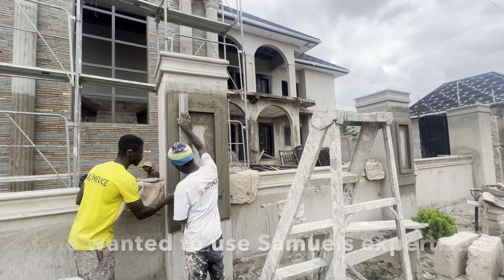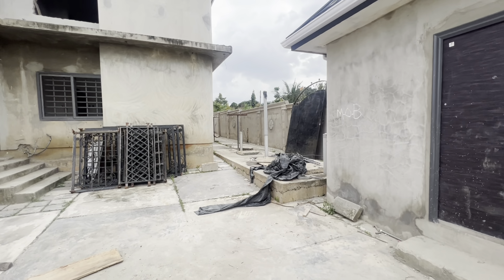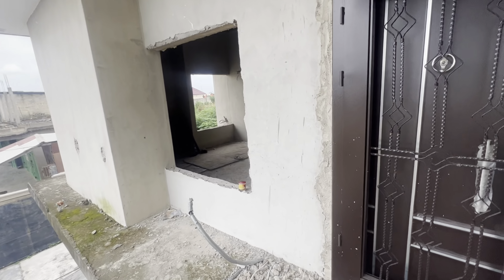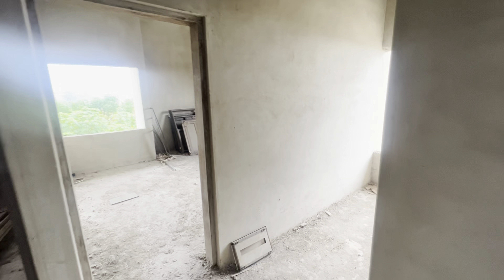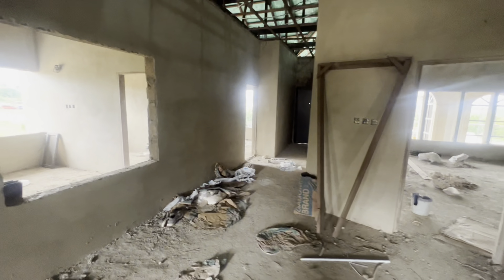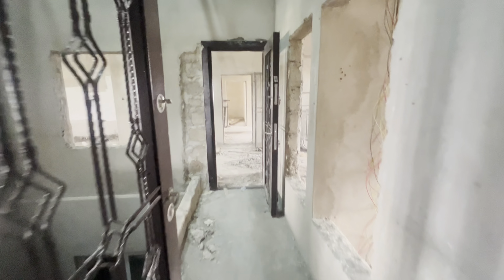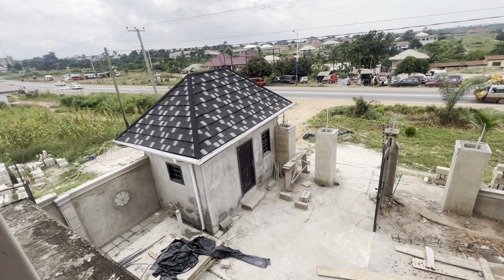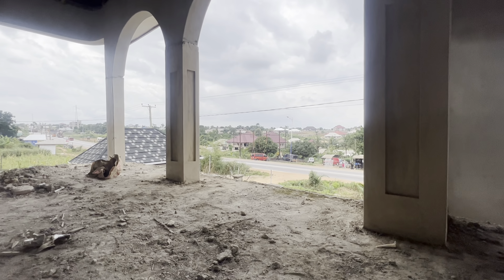Look how they’re building a family Mansion in Ghana 🇬🇭